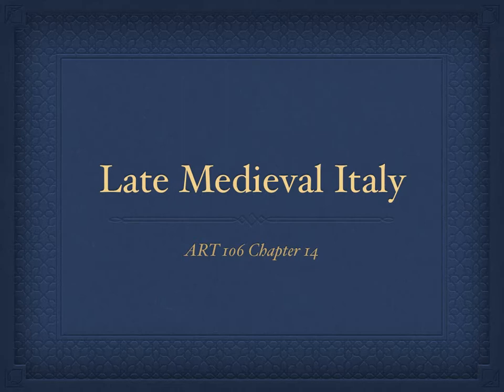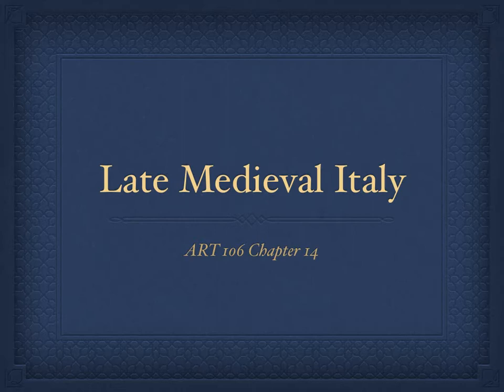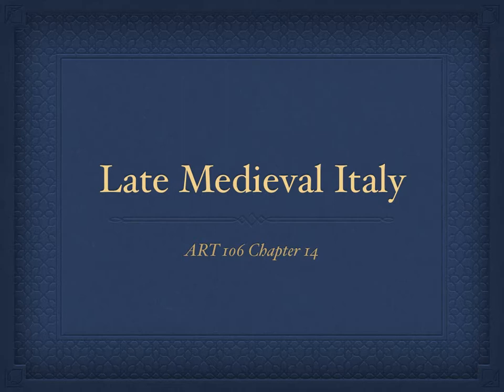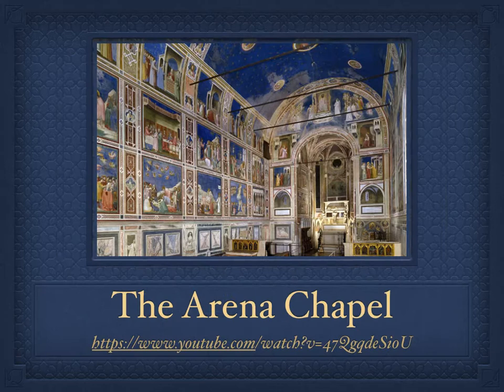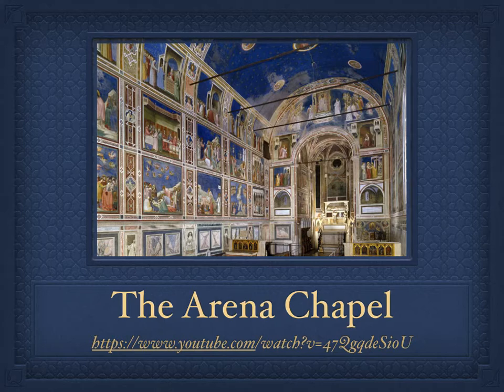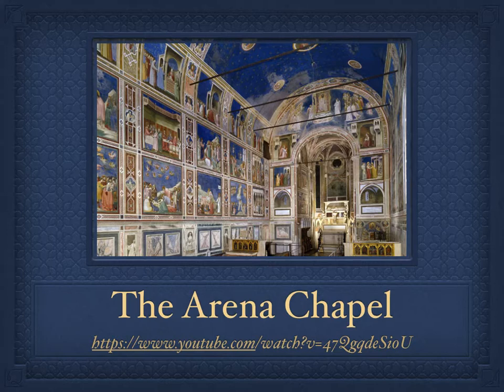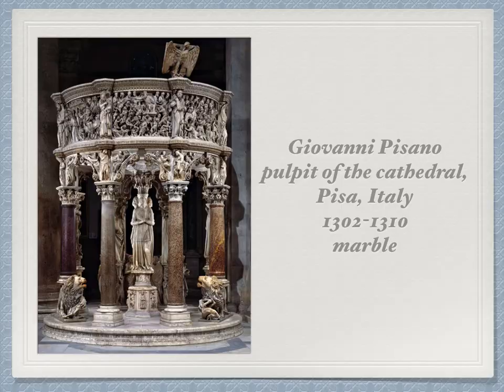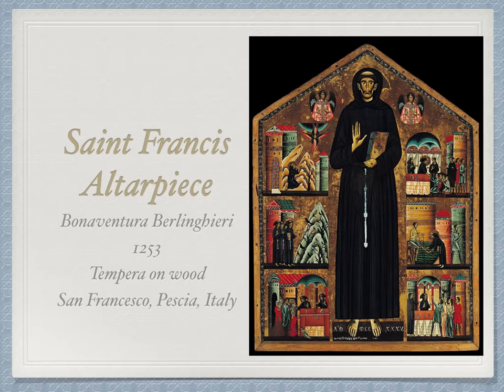ART 106 Chapter 14 Late Medieval Italy (JAF)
This is one of my first lectures. Please excuse the bad pronunciation! It is correct on future videos, but I wanted to leave these public.